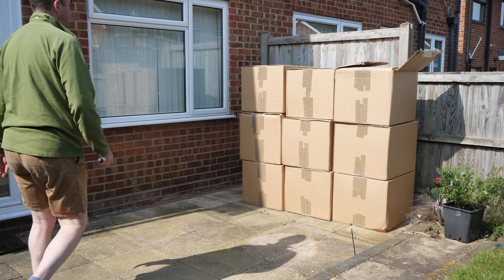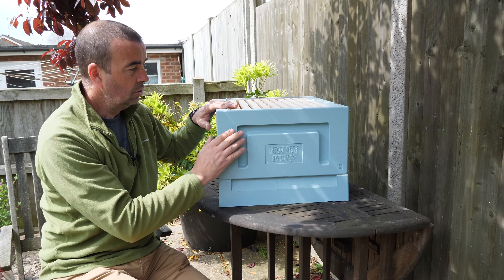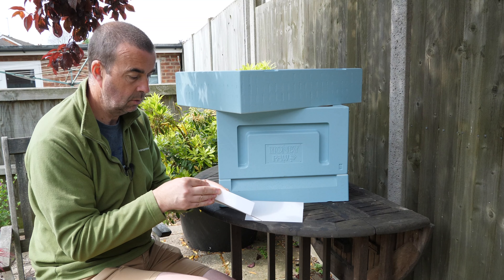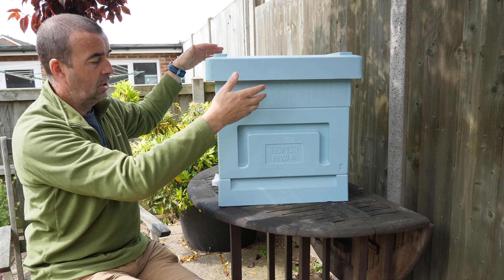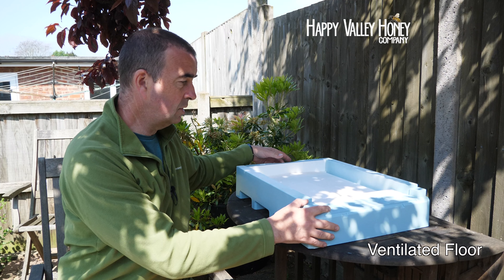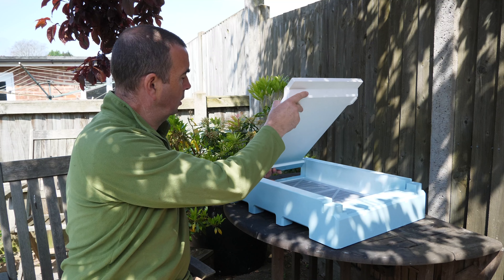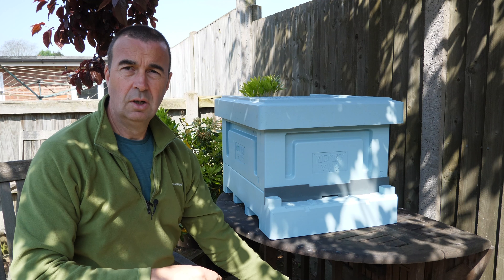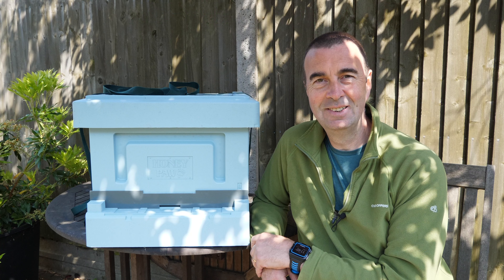01: Happy Valley Honey - Season Sponsors 2018 - Stewart Spinks at The Norfolk Honey Co.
Welcome to Happy Valley Honey, Honey Paw Polystyrene Bee Hives

We'll be showing all the usual inspections, tips and techniques specifically housed in the Honey Paw Poly Hives.

These are a Langstroth hive which is a hive type I'm not familiar with and have been keen to try out for some years now so I'm very pleased to be collaborating with Paul and Happy Valley Honey in presenting these hives on our YouTube channel.

Happy Valley Honey are situated in Bollington Cheshire, UK. Happy Valley Honey produce honey, beeswax candle and retail Beekeeping Supplies including the Honey Paw Hives.

Paul Beardmore, owner and beekeeper of HVH started beekeeping in 2008, With around 3 hives, situated at his workplace and had no idea that beekeeping was actually the profession he wanted to be in. Largely single-handed, Paul has around 120 colonies of bees, divided between 10 apiaries.

The Bees forage for nectar and pollen in the fields, gardens and hedgerows of The Macclesfield Borough, and During the spring and summer months some hives are moved to take advantage of the changing nectar flows from the Heather in the Peak District and the Oil Seed Rape.

Happy Valley Honey are members of the UK's Bee Farmers Association.

Happy Valley Honey have supplied me with all of the beehive equipment featured in this series of beekeeping videos.

About the Norfolk Honey Company YouTube channel: During the  2018 active season, I will be producing three videos per week. Following this, I will select one to make public on my YouTube channel. We can only produce our regular videos with the help and support of many people. You too can help us continue to provide quality beekeeping videos by becoming a Patron for just $1 per month and have access to all of our videos, that's 12 videos per month.

I am also producing a weekly podcast called "Beekeeping - Short and Sweet".